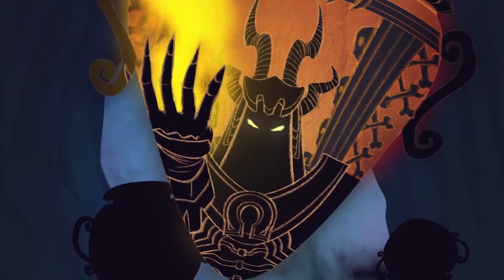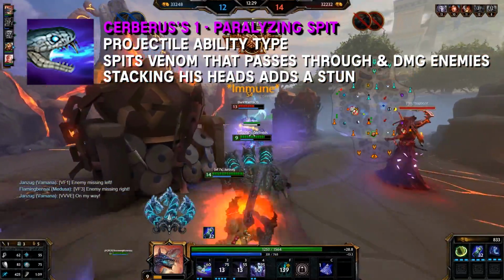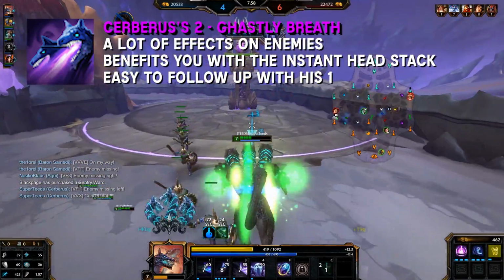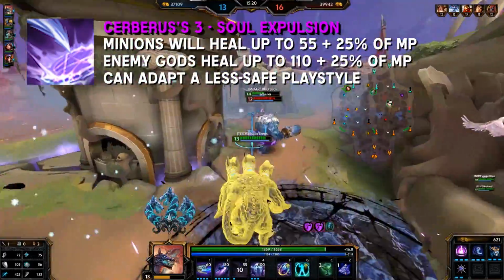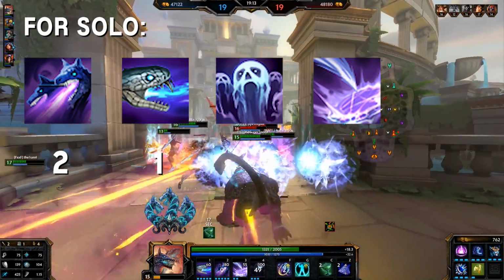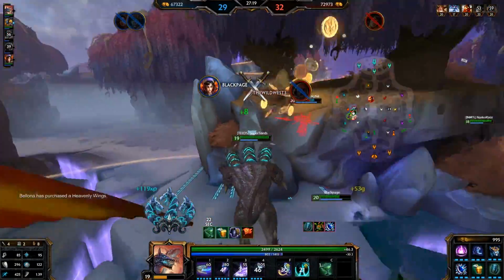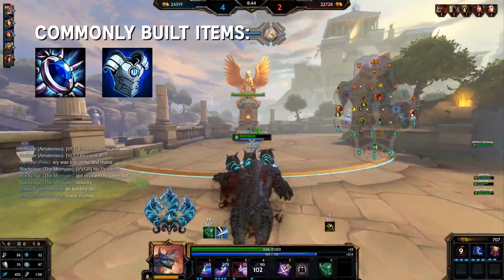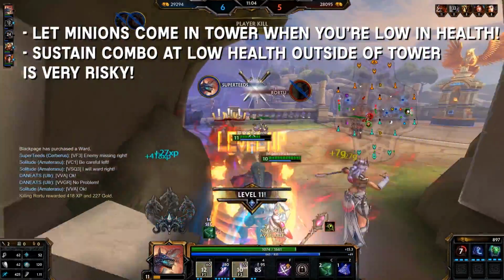SMITE: So You Want to Main Cerberus | Builds | Combos | Counters & More! (Cerberus Guide)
In this video, we're exploring SMITE Cerberus both as a support and a solo god. We'll be going through this abilities, combos, builds, counters & what not to do as Cerberus as well as general tips!

I'm getting a lot of support for my recent God Guide videos and I cannot thank you all enough. I truly love reading every single comment. It means so much to me!

I'll be doing another So You Want to Play (mid, supp, solo etc) series as well soon! Cannot wait to show you guys!

This guide is made from patch 5.14. I'll try to keep god guides updated! If I feel that a guide may not be useful or outdated I'll leave a note down below.

☑ This guide is up-to-date

I hope this video has helped you on your Cerberus journey!

Hope to catch you for the next one!

I currently do not have a job and focusing on creating YouTube content for you guys! Any help would be super appreciated and I'd be so grateful. Other than that, sharing, commenting and watching my videos really help! Thank you for reading. If you would like to help me out, the link is

All donators will get a shout out at the end of my videos as a thank you!

Thank you Esme for the end art!

Oh... y-you reached down this far? Uhh, well... Comment
"CERBERUS IS THE GOODEST BOY EVER" :)